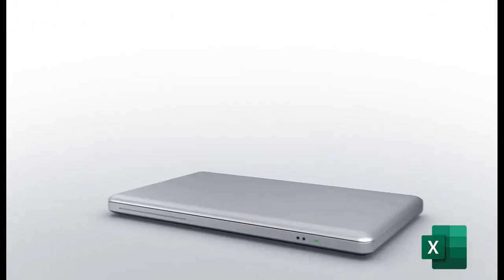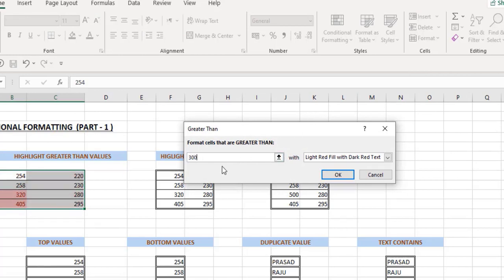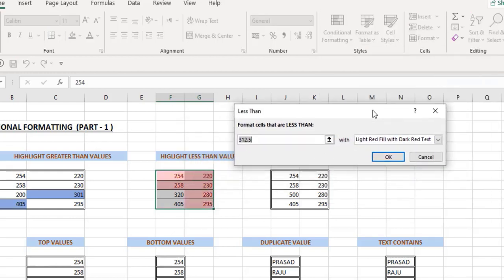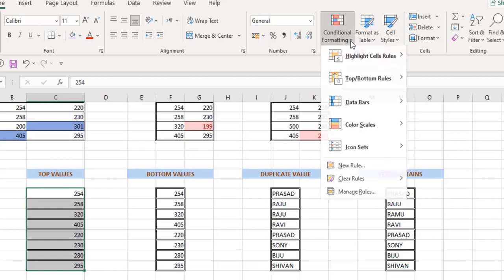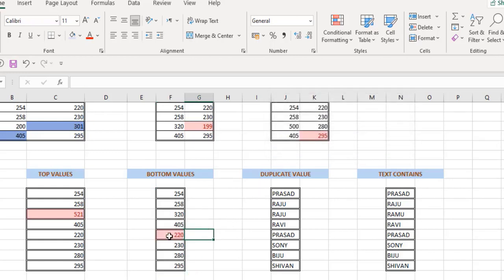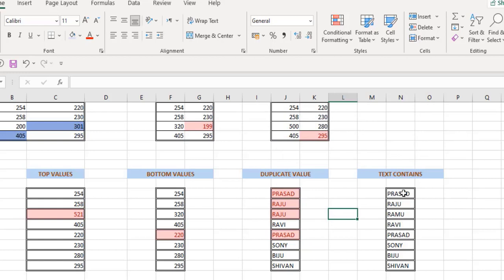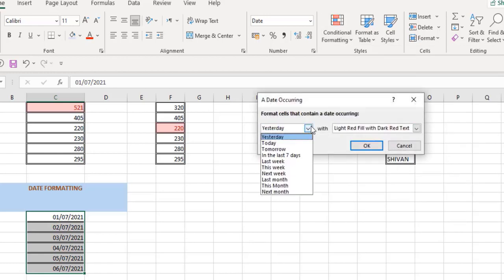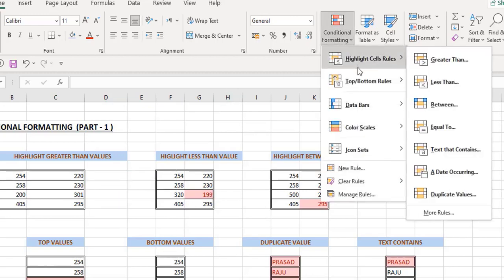How Conditional Formatting works -Part 1